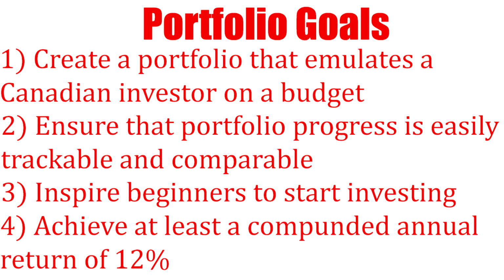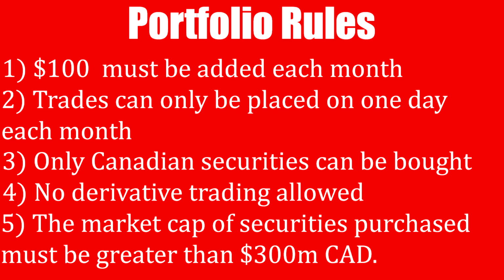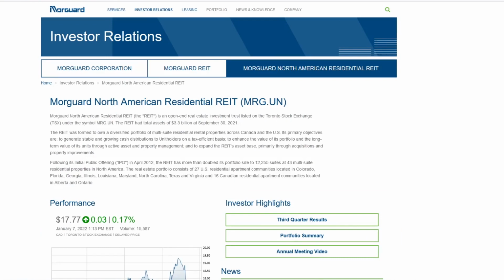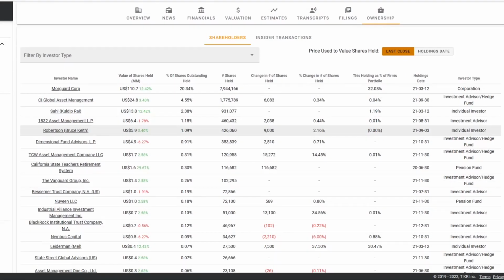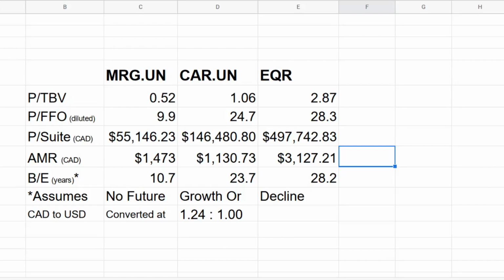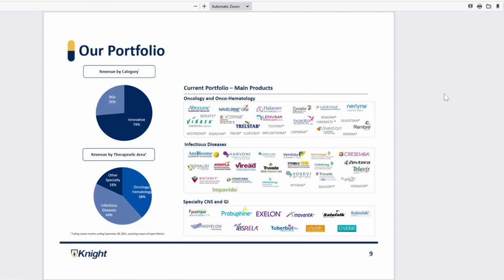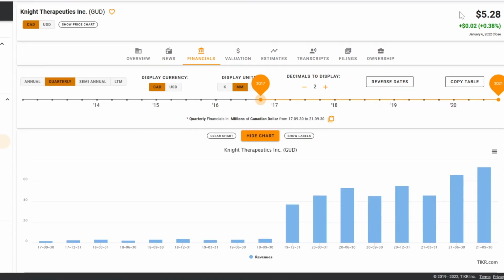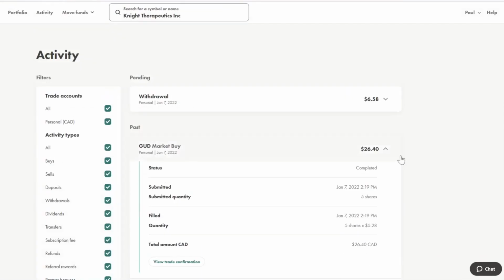2 Undervalued Stocks - New $100 per Month Canadian Wealthsimple Stock Portfolio January 2022 (#1)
The first episode of my $100 per month public Canadian stock portfolio series made to emulate a beginner Canadian TFSA investor on a budget. In this episode I explain the goals and rules that I have for building my Wealthsimple Trade portfolio, as well as analyze and purchase 2 undervalued Canadian securities that align with my investing strategy.

00:00 – Portfolio Goals & Rules
05:36 – Why WealthSimple
06:44 – Stock #1
15:41 – Stock #2
23:59 –Thanks For Watching